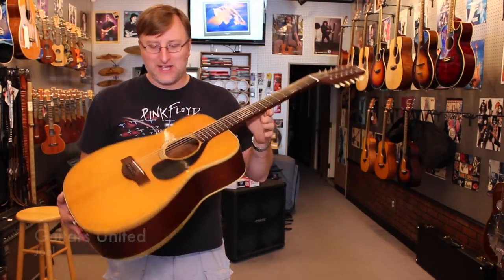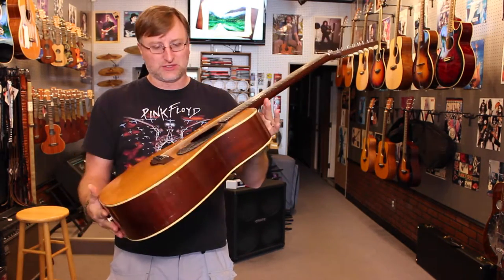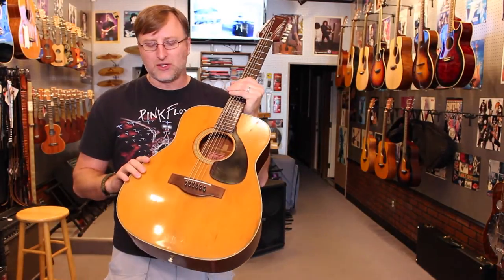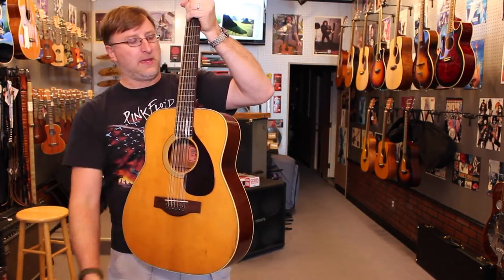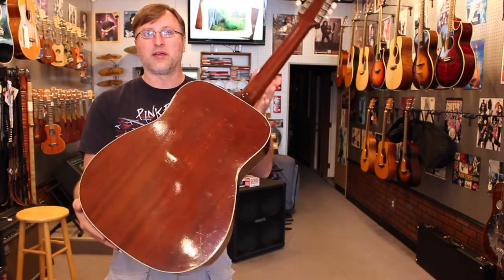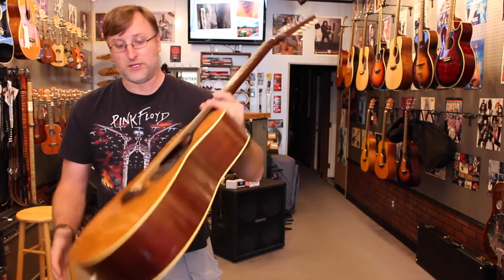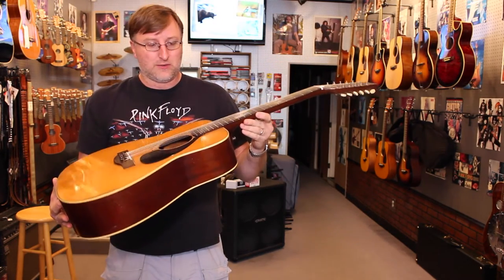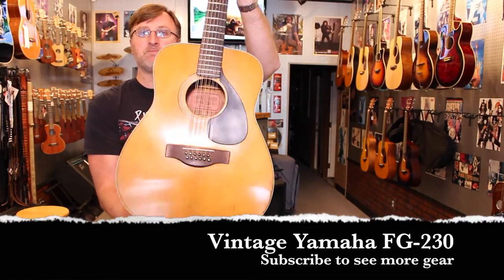Yamaha Red Label FG-230 12 String Acoustic Guitar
These are great guitar for the money. They might a little high action, but they sound great.

Come visit us YouTubers:
Guitars United
11700 San Jose Blvd Suite 11
Jacksonville, Florida 32223